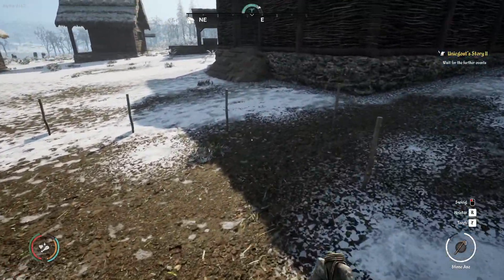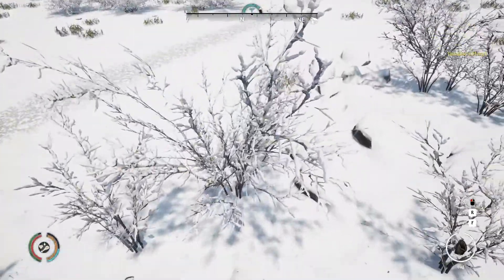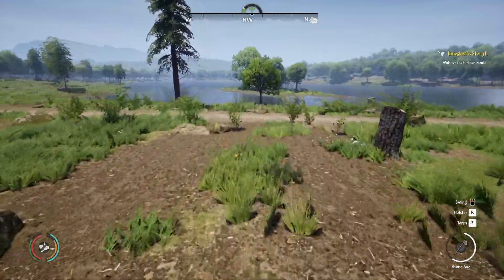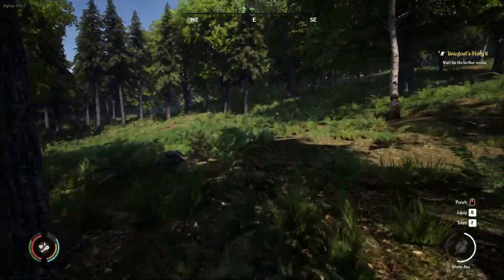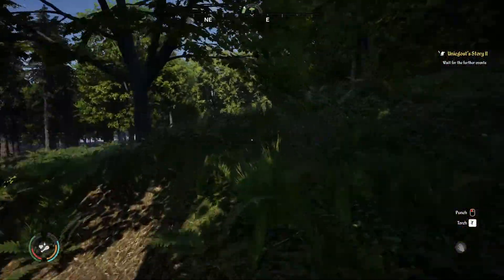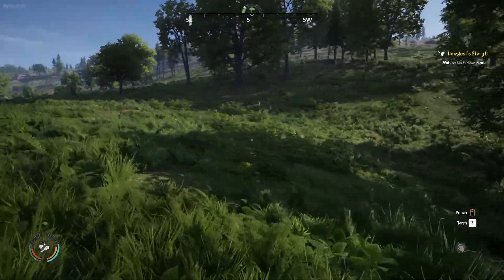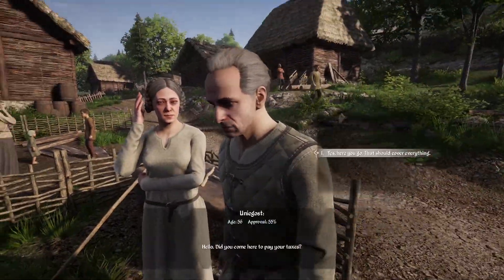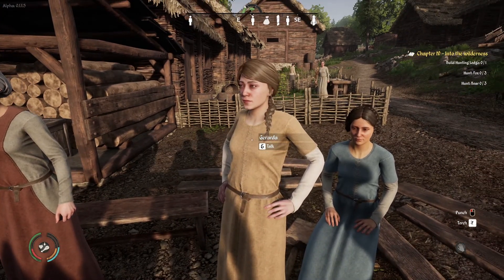Medieval Dynasty Let's Play Episode 4